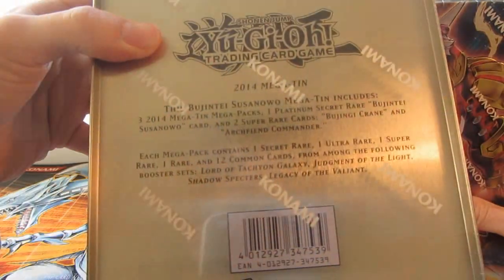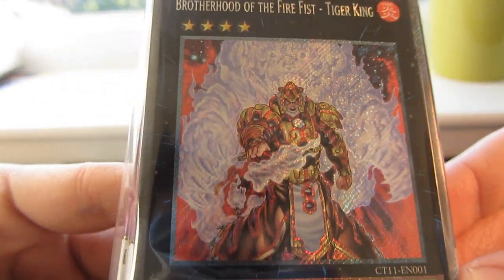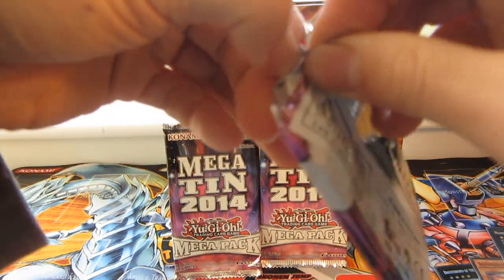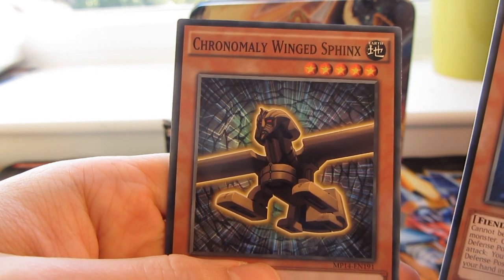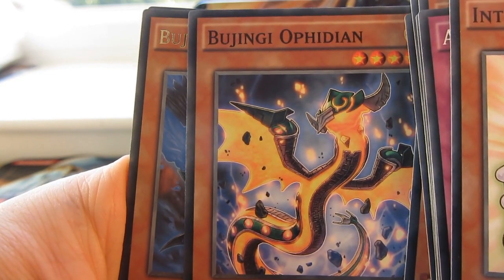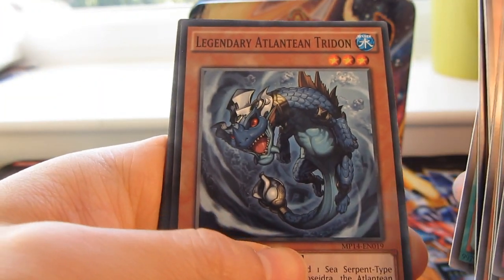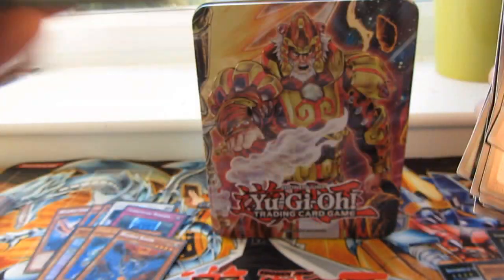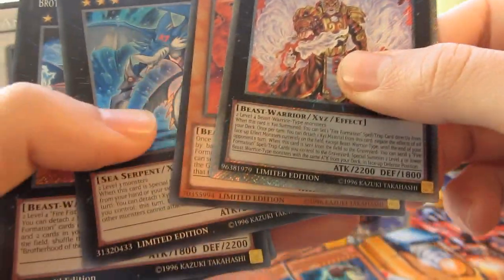YuGiOh Mega Tins 2014 Opening! (Brotherhood of the Fire Fist- Tiger King)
Heyy! Its been a while huh?... I felt that I had to make an opening for Christmas of course! :)